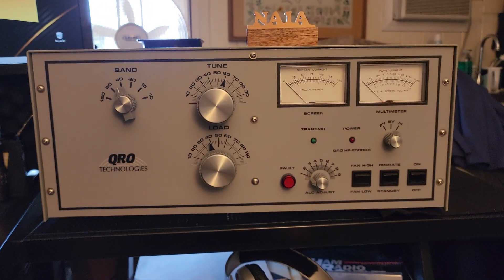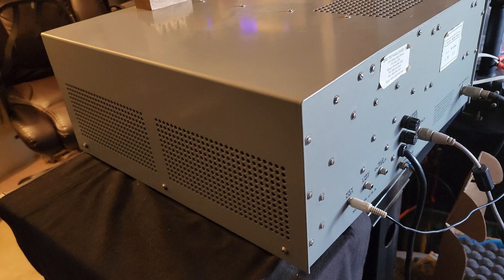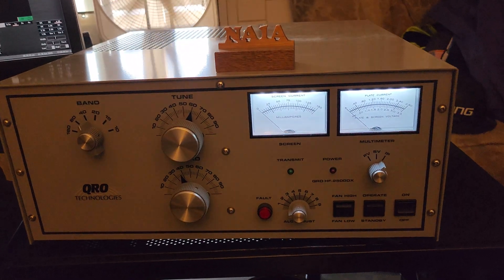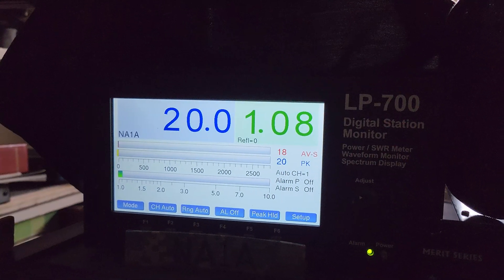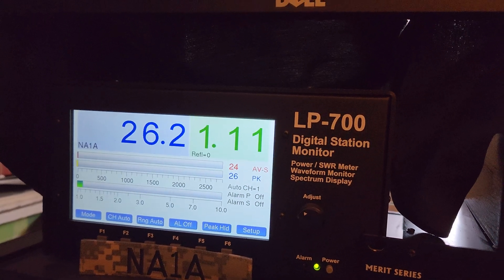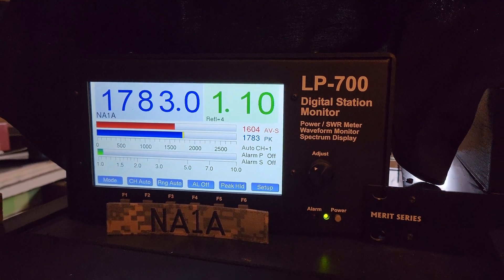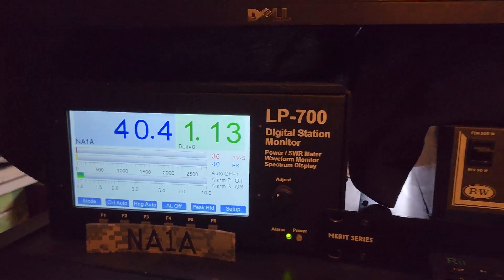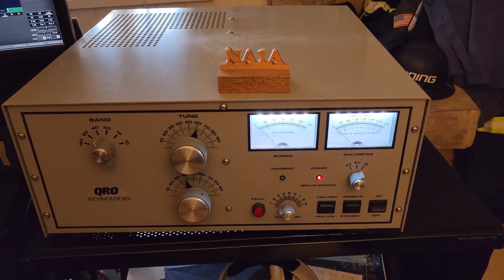QRO HF-2500 DX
Demonstration of different drive level into the QRO HF-2500DX
Amp runs a pair of Svetlana GU-74B (4CX800A7)
Legal limit Plus + +